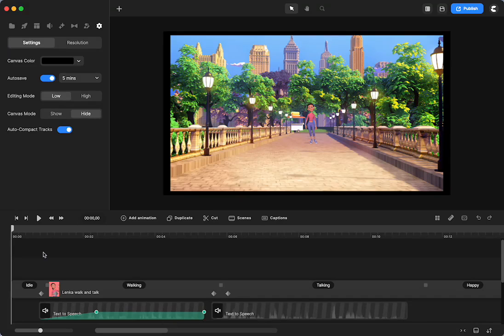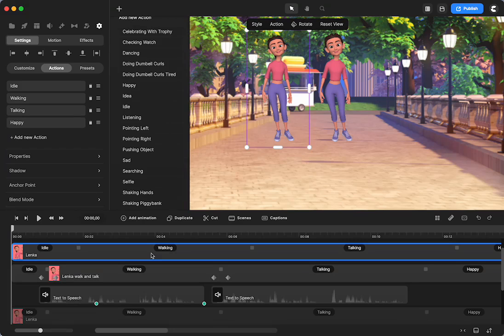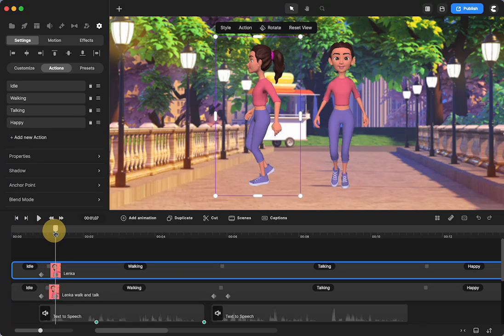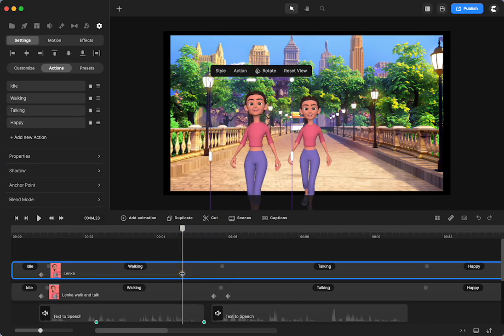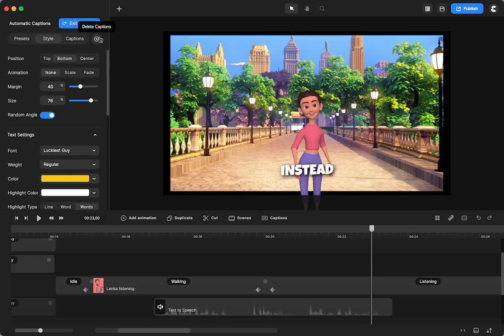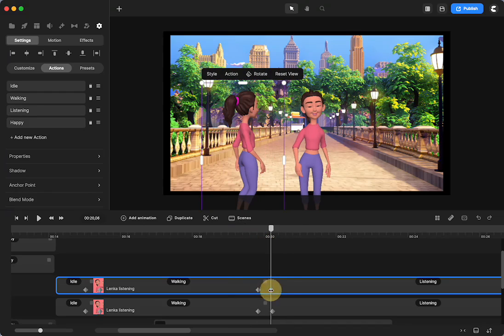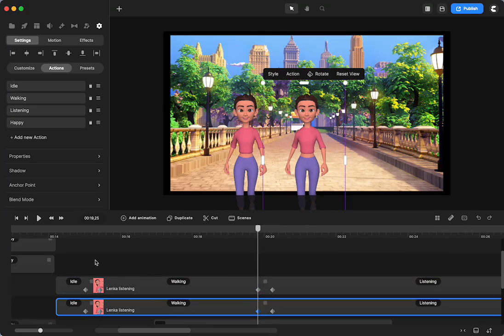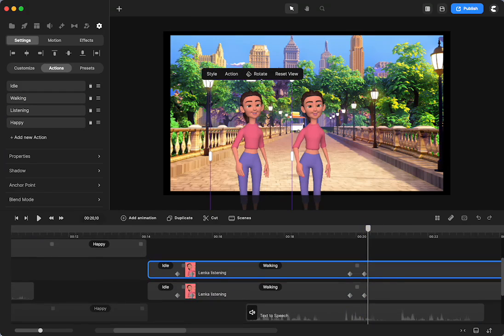CreateStudio: Part 1 Walking Forward, then Talking (Tutorial)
I will show a couple ways to transition between actions, like walking forward and then talking.
The 360-degree character rotation of the new 3D Characters is amazing, but we have to create some keyframes to keep the character looking forward!

Some Key Moment:
00:00   Intro / Examples
00:48  Animate Walking Forward and Transition to Talking Action
07:26  Animate Walking Forward and Transition to Listening Action
11:55  Change Animation to Waving